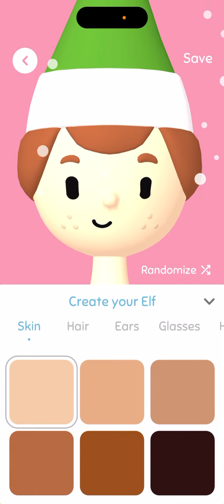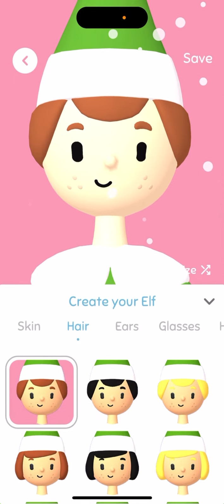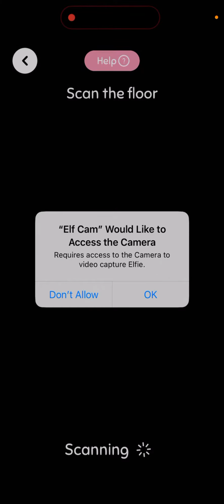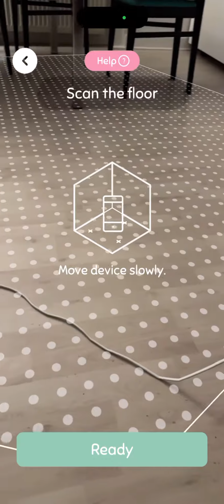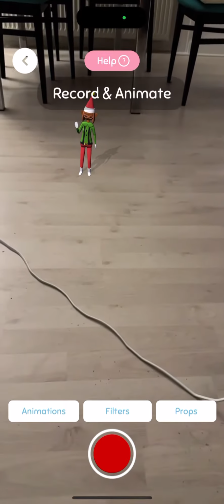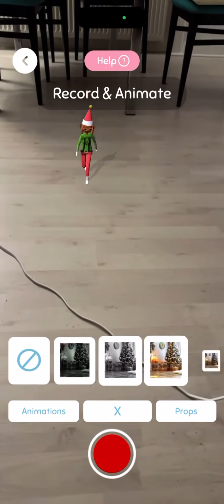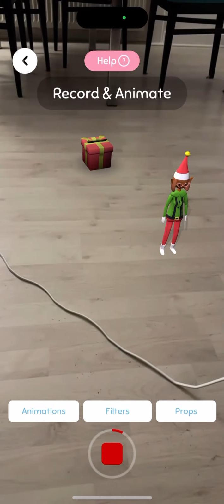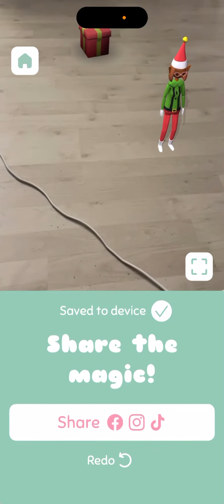How to create an Elf in Elf Cam app? How to use Elf Cam app?